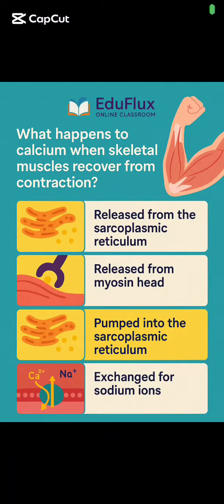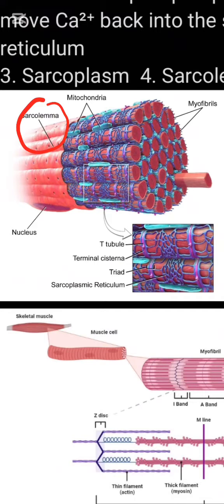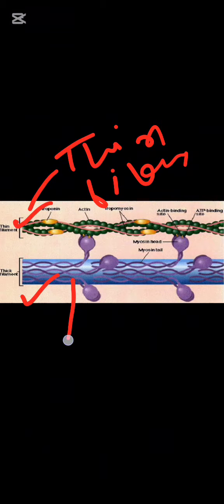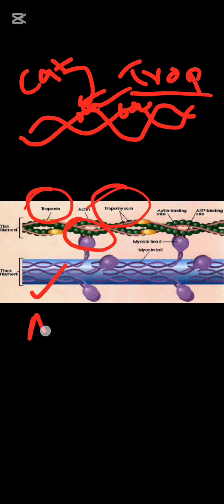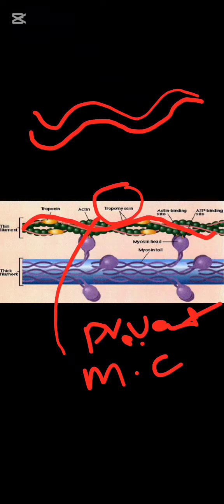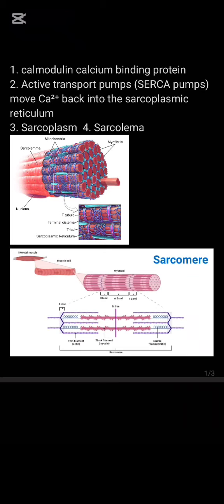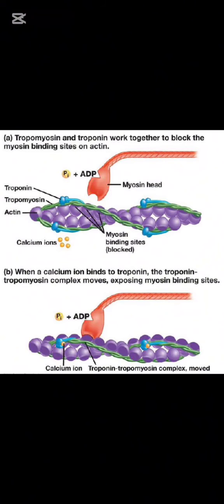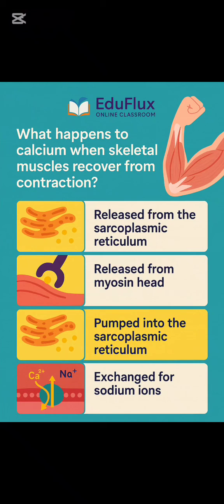MDCAT2025 skeletal muscle recovery and contraction, smooth & Cardiac muscles ??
this lecture will clear your concept related to skeletal muscle recovery and contraction. Sarcoplasmic reticulum and Ca ion exchange pumps.  Actine and myosin function and more